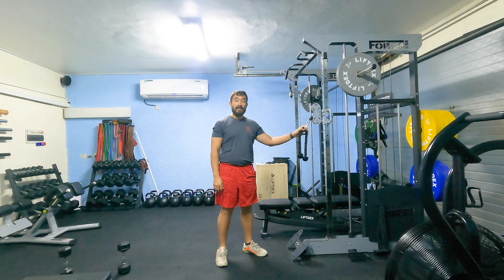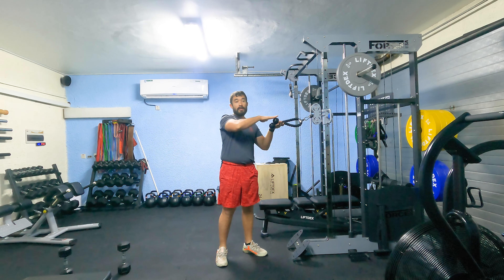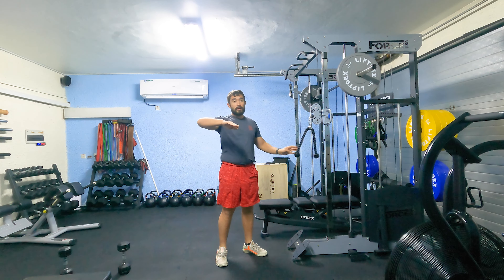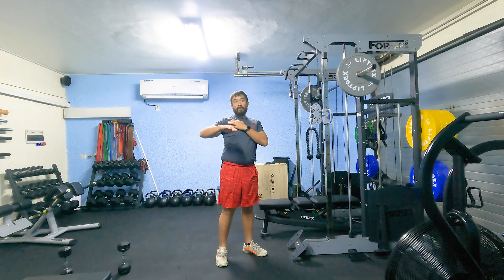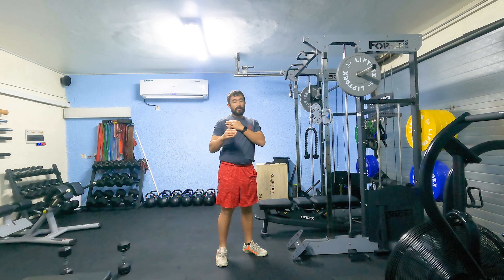Face Pull - Med Cable - Low Elbows